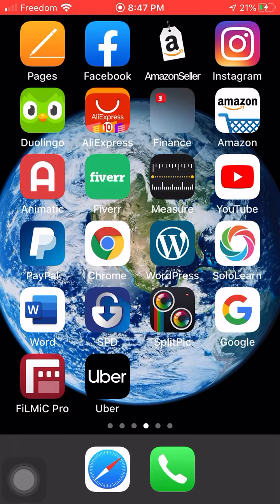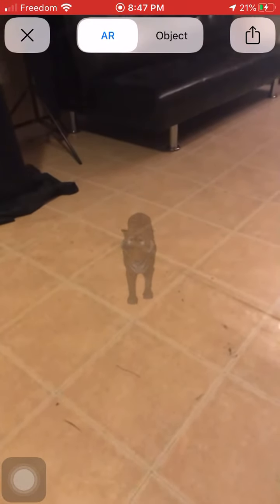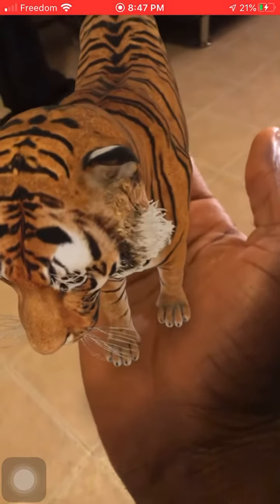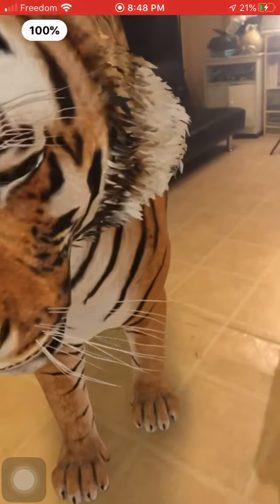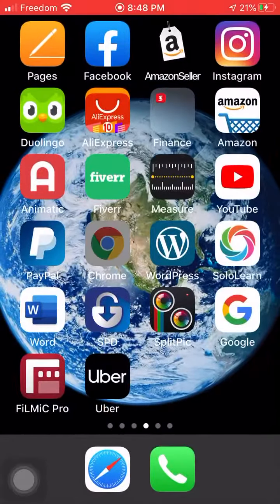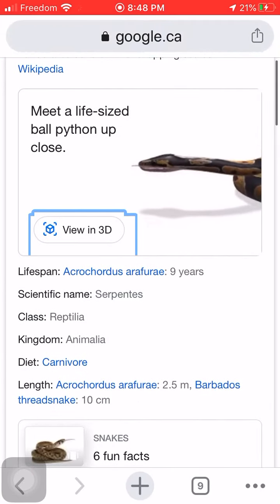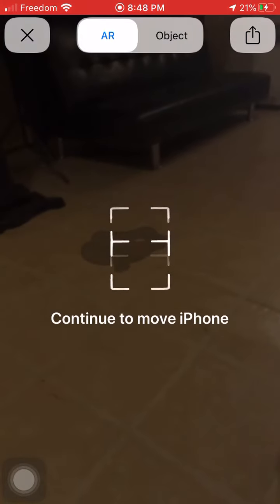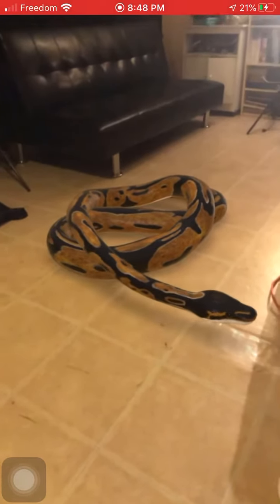How to make 3D animals using Google Chrome app 2020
How view 3D animals using google chrome app